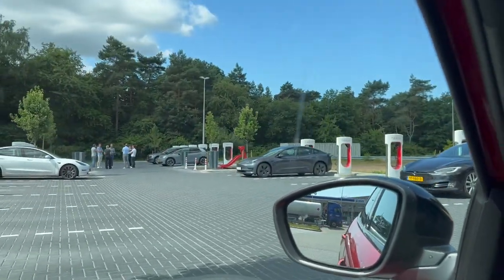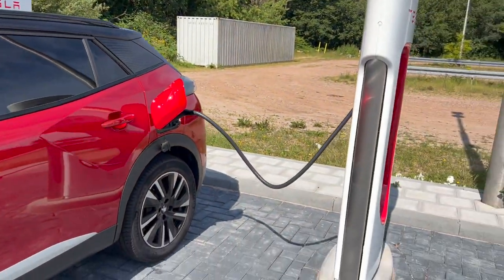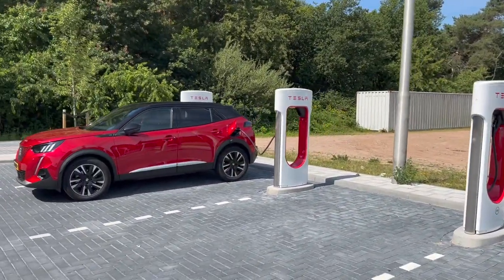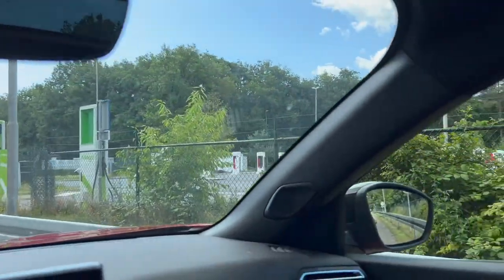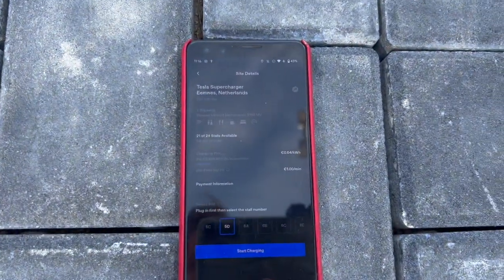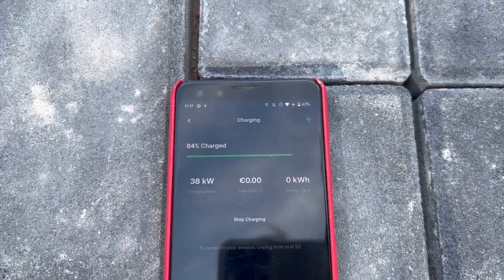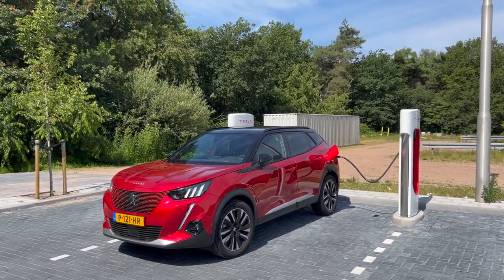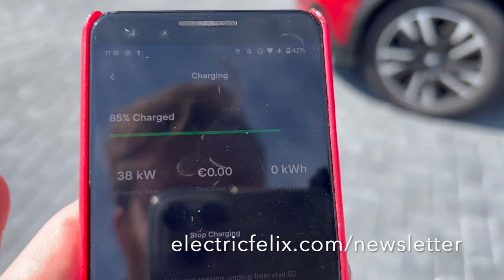Peugeot e-2008 at Tesla V3 Supercharger Success!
FINALLY! IT WORKS! It's the very first time I've had a successful session with a 3 phase (AC) model by Peugeot/Citroën.